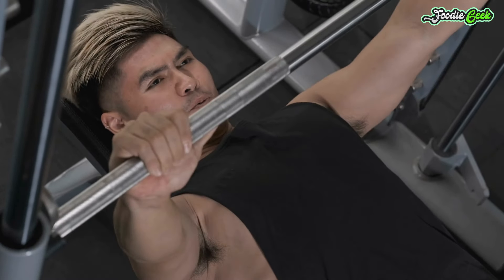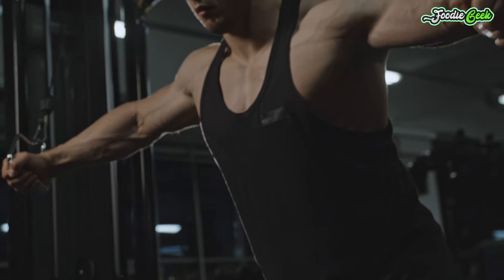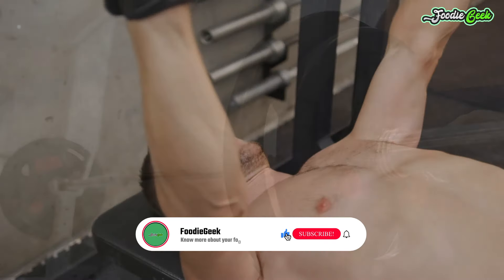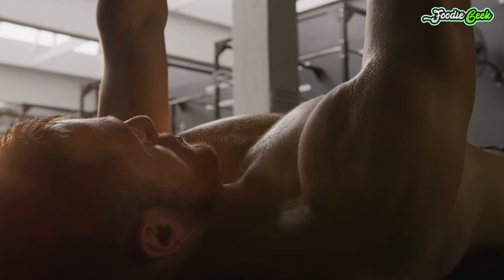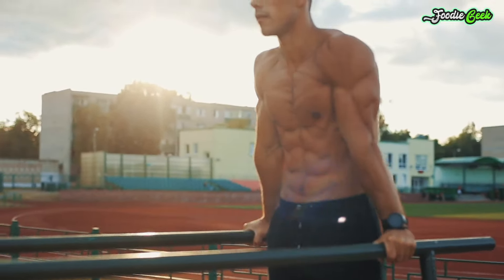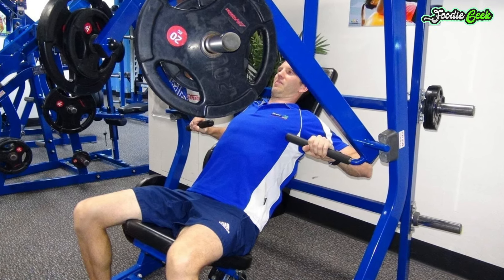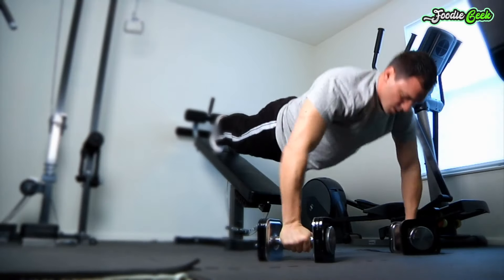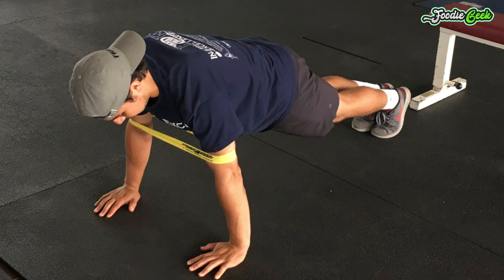THE ONLY 5 Exercises You Need For a HUGE Chest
There are dozens of exercises you could do on chest day, but you probably don't want to spend your Monday—aka International Chest Day—doing them all. You just want to know the best exercises to build a muscular chest, so we've done the work to compare them for you.
Our choices are based on results in the lab, but also the weight room. Serious lifters know that measuring activation from electromyography (EMG) to pick the best muscle-building exercises is helpful, but far from perfect. So, we used a number of parameters, including:
• Ease of learning and performing
• Total muscle stimulation and intensity
• Popularity among diehard lifters and bodybuilders (This matters!)
• Availability of equipment in commercial gyms